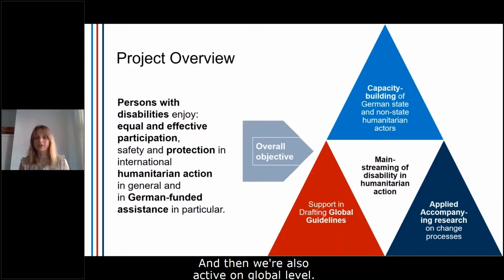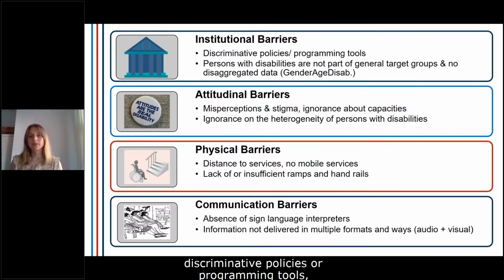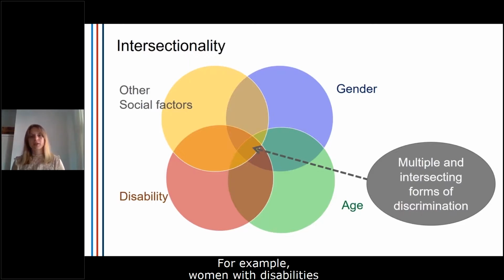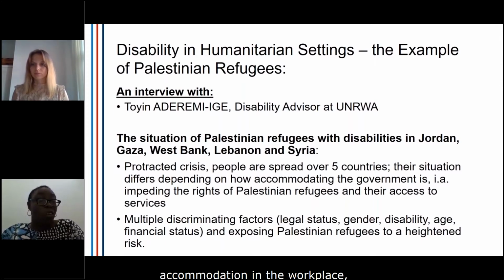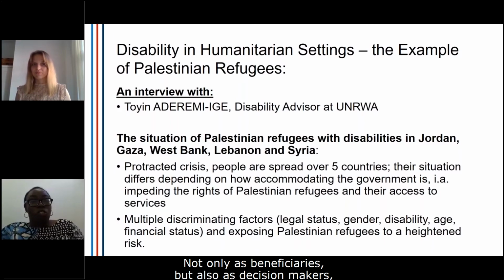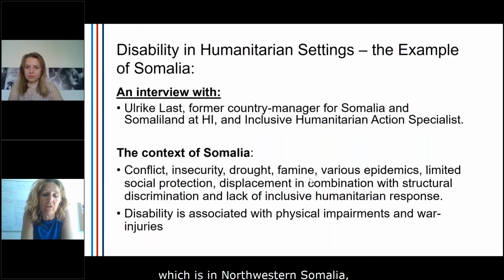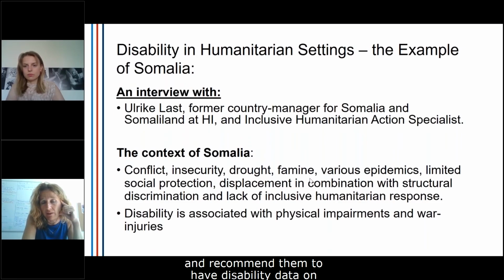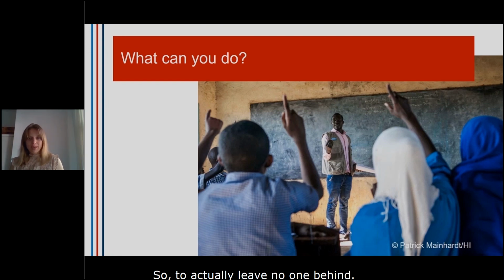Impulse Awareness Session on “Disability-inclusion in Humanitarian Action”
Our German project "Phase 2 - Leave no one behind!" has prepared a pre-recording for the induction week of the new NOHA (Network on Humanitarian Action) students. Toyin Aderemi-Ige, Disability Advisor of UNRWA (on the situation of Palestinian refugees with disabilities) and Ulrike Last, Inclusive Humanitarian Action Specialist at HI (on the situation of disabled people in Somalia) are interviewed. Furthermore, the students will get a first insight into disability-inclusive humanitarian action, with the most basic concepts and information.
Unser Deutschlandprojekt „Phase 2 – Leave no one behind!“ hat ein Pre-recording für die Einführungswoche der neuen NOHA (Network on Humanitarian Action)-Studierende aufgenommen. Interviewt werden dabei Toyin Aderemi-Ige, Disability Advisor von UNRWA (zur Situation von Palästinischen Geflüchteten mit Behinderung) und Ulrike Last, Inclusive Humanitarian Action Specialist bei HI (zur Situation von Menschen mit Behinderung in Somalia). Zudem bekommen die Studierenden einen ersten Einblick in die inklusive humanitäre Hilfe, mit den grundlegendsten Konzepten und Informationen.